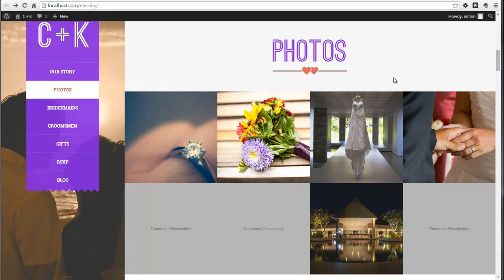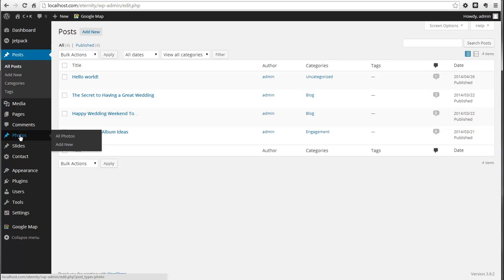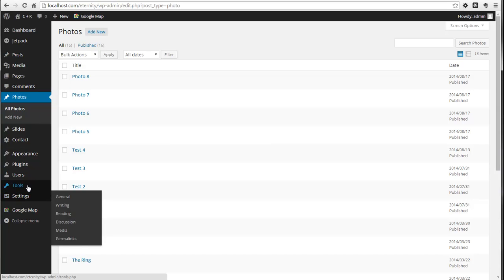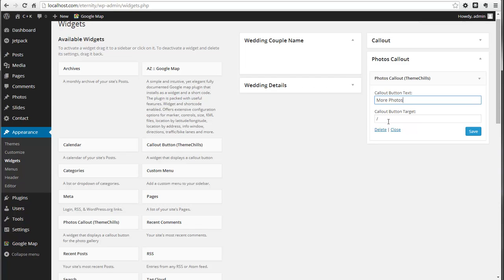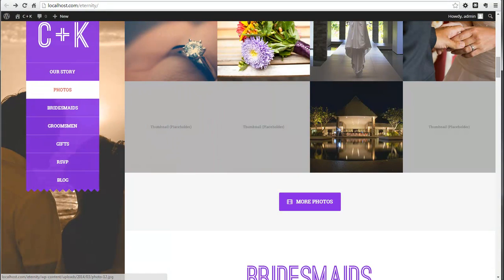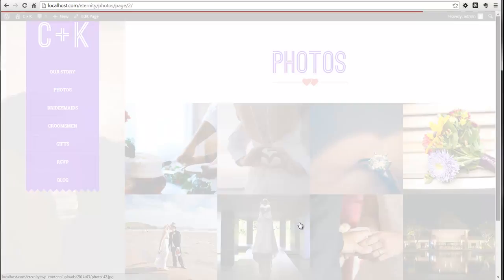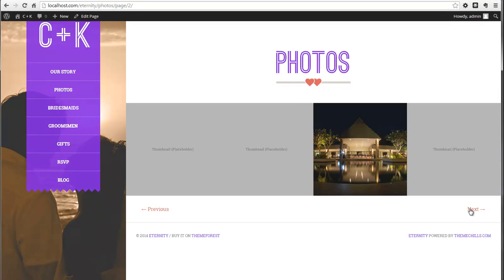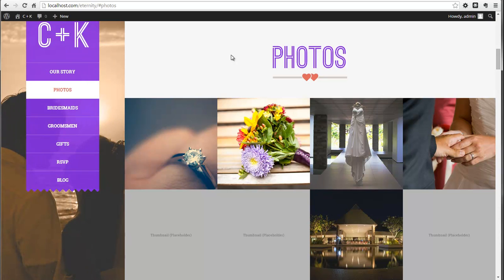Eternity Wedding WordPress Theme - Photos Callout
- In this video I show how to add a callout button within the Photos gallery section.